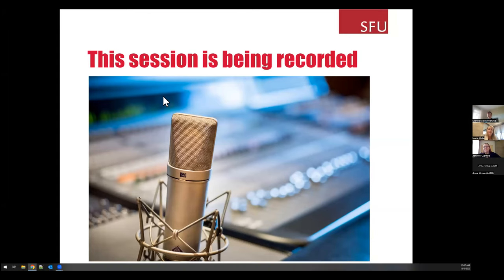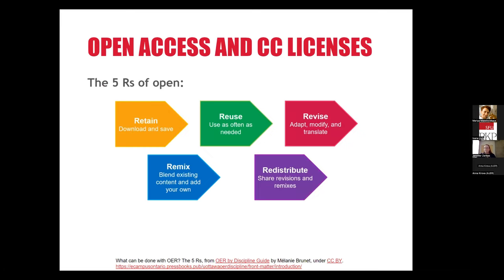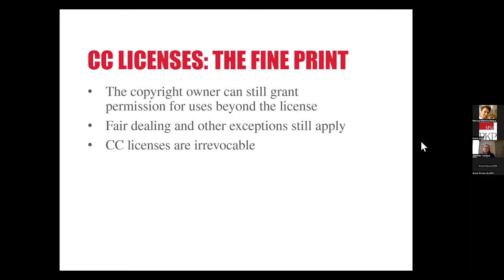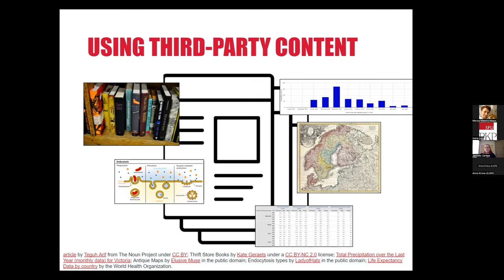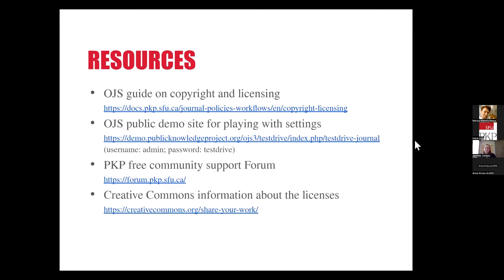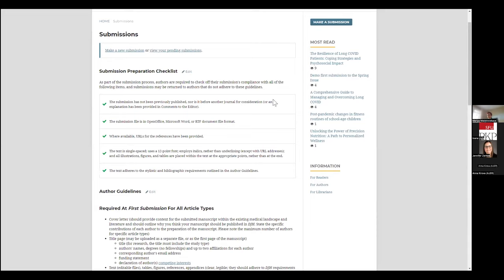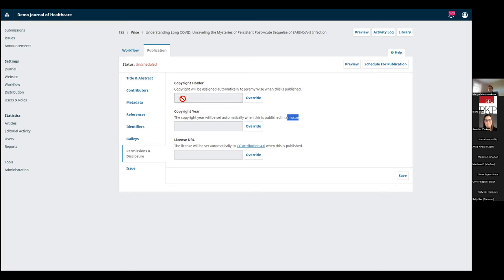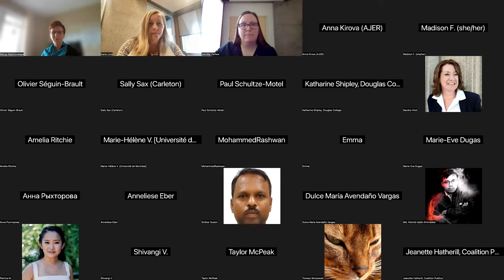Copyright and Creative Commons licensing in OJS journals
PKP presents this webinar to provide an overview of copyright in the Canadian context, open access publishing, and Creative Commons licenses.

In the practical Open Journal Systems (OJS) demonstration, participants will learn how to add copyright and licensing information site-wide and at a publication level.

Facilitiator: Ioana Liuta
Speakers: Mariya Maistrovskaya and Jennifer Zerkee

Mariya Maistrovskaya is a librarian with over 8 years of experience supporting OJS journals and writing OJS documentation for the PKP Docs Hub.

Jennifer Zerkee is a Copyright Specialist in the Simon Fraser University Copyright Office, where she develops and delivers copyright education to instructors, researchers, students, and staff. She holds a Creative Commons Certificate for Librarians and assists SFU authors in making their work openly available.

(username: admin ; password: testdrive)

Timestamps:
00:00 Introduction
01:40 Copyright (what it is and how it works)
04:57 Open Access and Creative Commons licenses
13:17 Including third-party content in your work
14:46 Publishing agreements
20:54 OJS copyright and licensing demo
32:41 Q&A